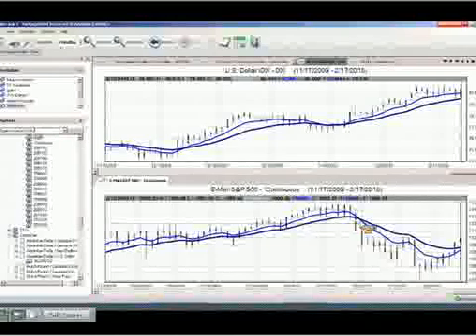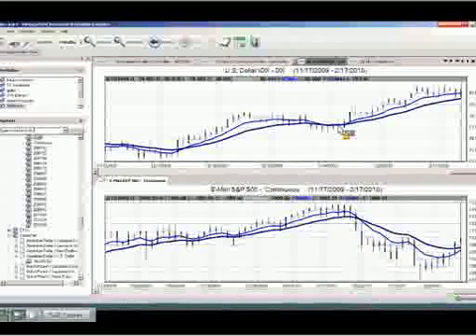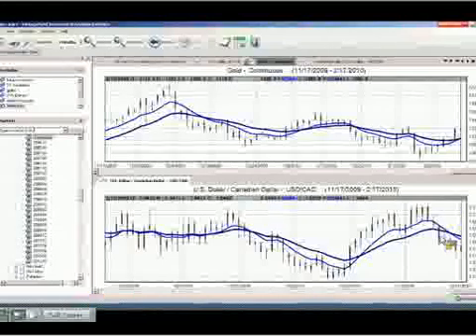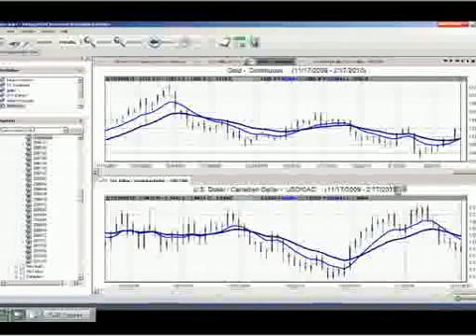Part 3/7: TraderPlanet Pre-Market Open Trade Review - February 18, 2010